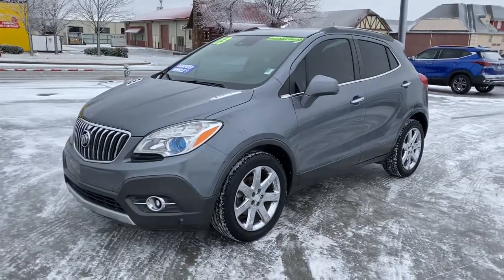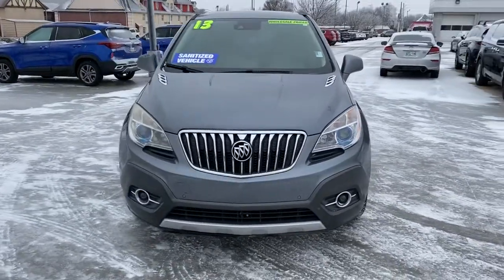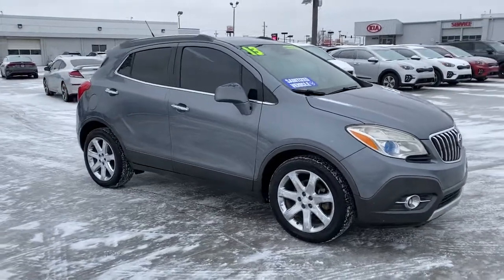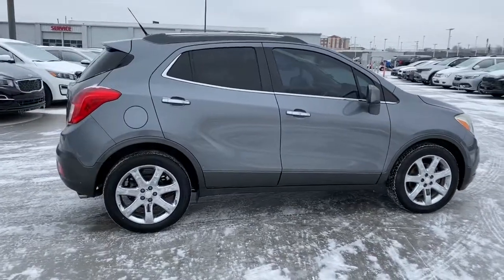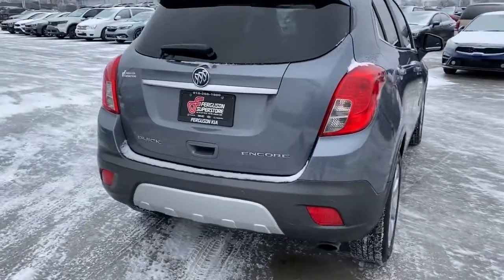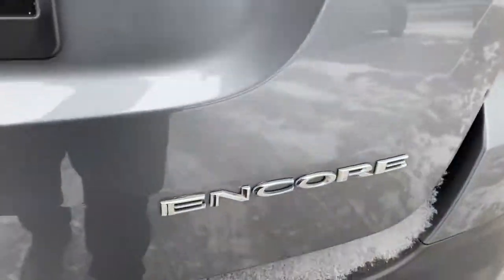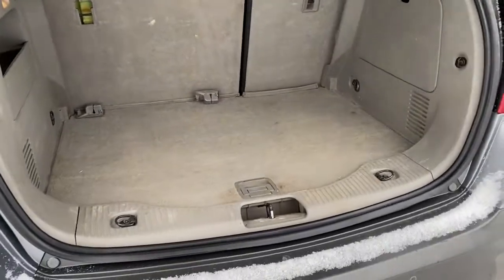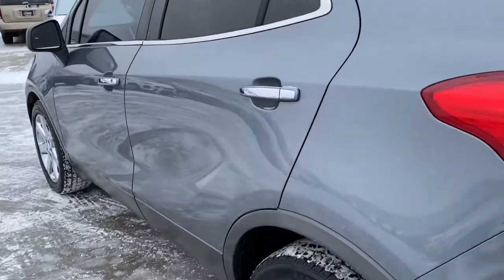2013 Buick Encore Tulsa, Broken Arrow, Owasso, Bixby, Green Country, OK K21418A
Satin Steel Gray Metallic Used 2013 Buick Encore available in Broken Arrow, Oklahoma at Ferguson Superstore. Servicing the Tulsa, Owasso, Bixby and Green Country, OK area.

Ferguson Superstore
1601 N Elm Place

***WHOLESALE TO THE PUBLIC***, Encore Premium, ECOTEC 1.4L I4 SMPI DOHC Turbocharged VVT, Satin Steel Gray Metallic.Awards:* JD Power Dependability Study, JD Power APEAL Study, JD Power Initial Quality Study * 2013 IIHS Top Safety Pick * 2013 KBB.com 5 Best Used Subcompact SUVs Under $10,000 * 2013 KBB.com Brand Image AwardsAt Ferguson, we are Upfront and Simple. We offer our best price to everyone, the first time. The only additional fee you pay is a $379 documentation charge.